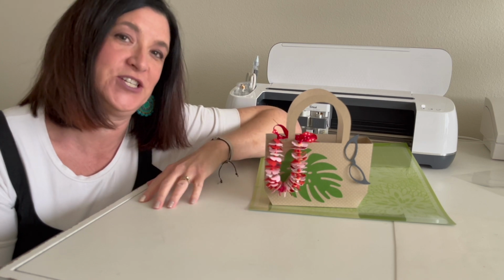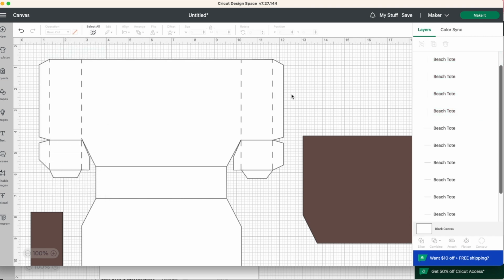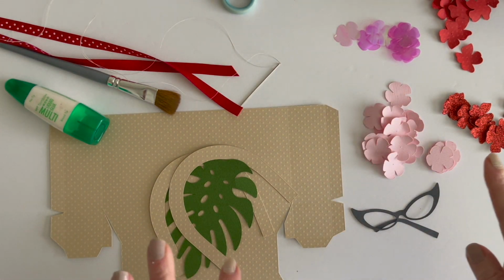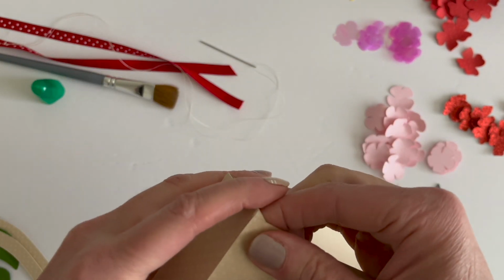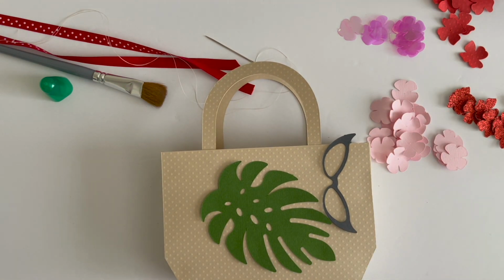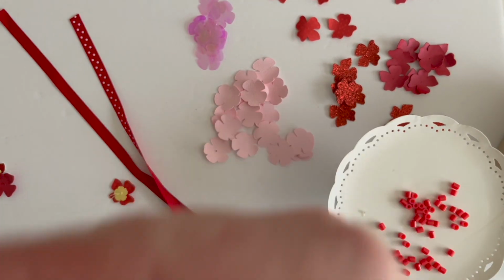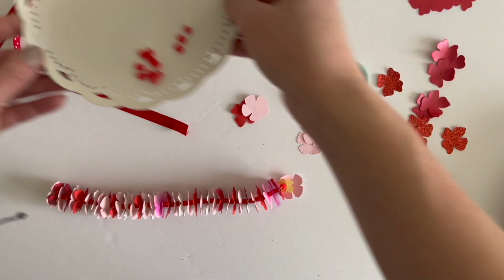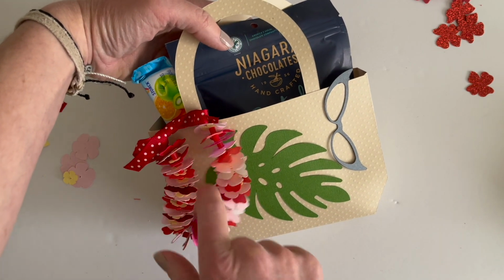Beach Tote Dimensional Cricut Cardstock Project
Need a DIY retirement gift or a handmade birthday gift for a beach loving friend? This dimensional Cricut cardstock project includes all the SVG cut files you'll need to make this paper purse cardstock craft. The project also includes paper flowers to make a paper lei in mini size that can hang from the purse. We love dimensional paper crafts and this Cricut project with cardstock is an easy way to share your crafts with someone.

Cricut Cardstock Projects
Cricut Tutorials
Beach Themed Party
Beach Themed Craft
Paper Beach Tote
Paper Cricut Craft
Cardstock Craft
Paper Purse
Retirement Gift